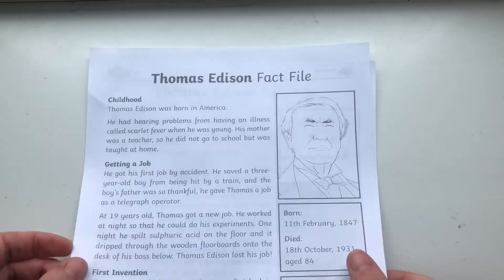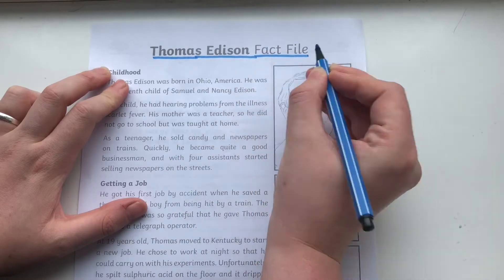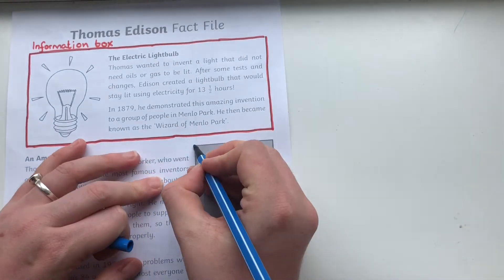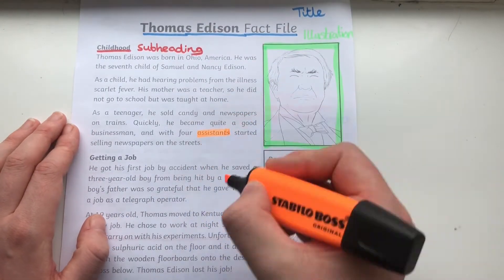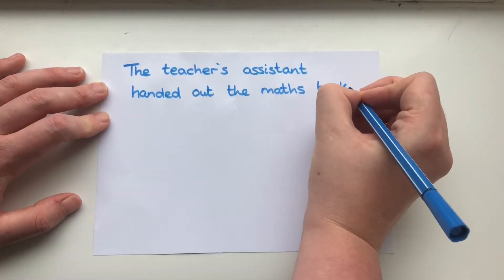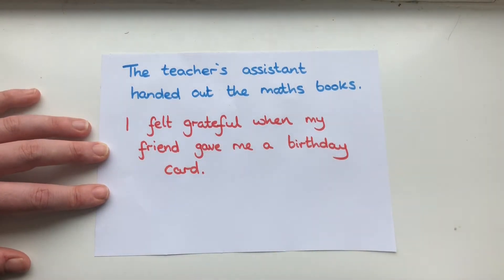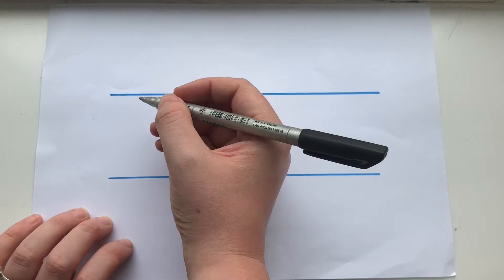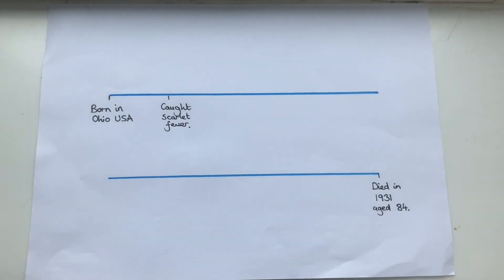KS2 English/History: Thomas Edison Fact File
Want to know more about Thomas Edison? Visit Twinkl’s handy Homework Help area to learn all about this incredible inventor

Struggling with fact files? This video is your quick guide to helping your children get the most out of the Twinkl’s Thomas Edison Fact File. Learn about features of a non-chronological report, find fantastic vocabulary and create your own visual resource about the life of Thomas Edison.